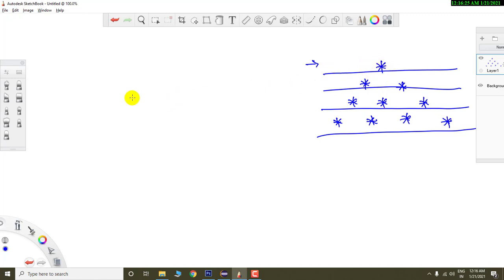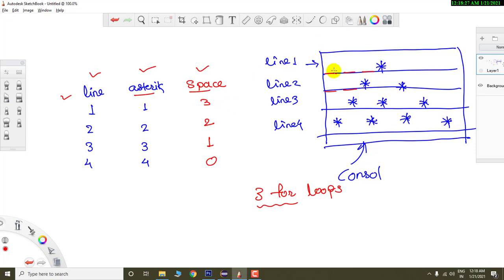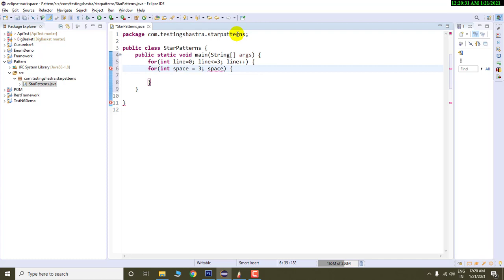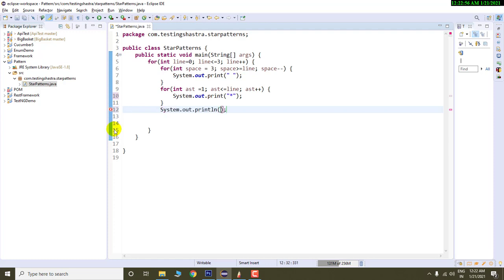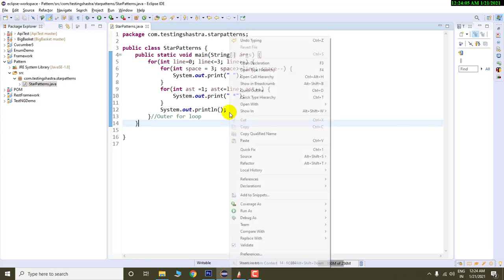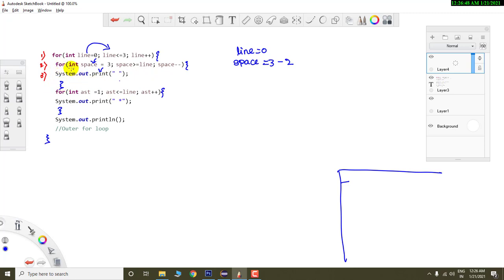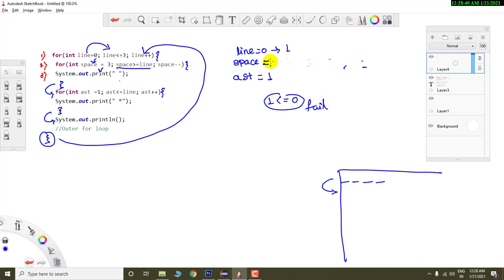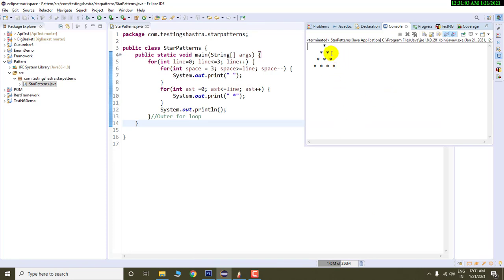[!SOLVED] Star Pattern using Java | Java Interview Program